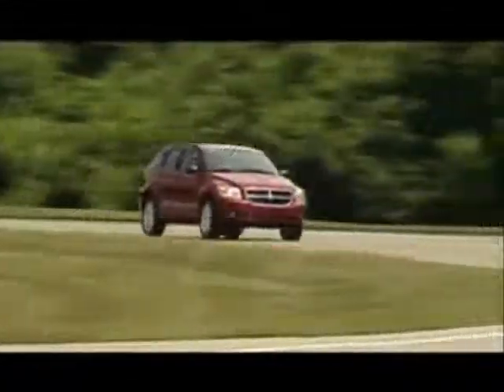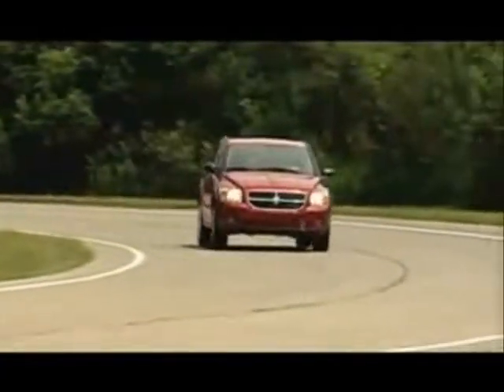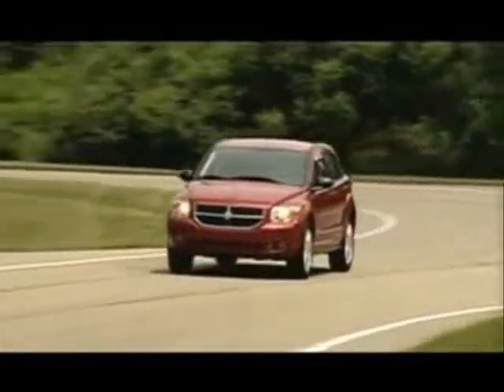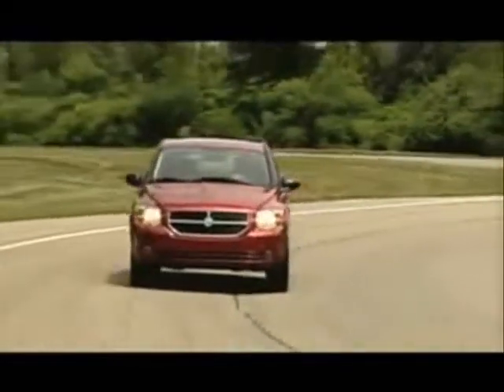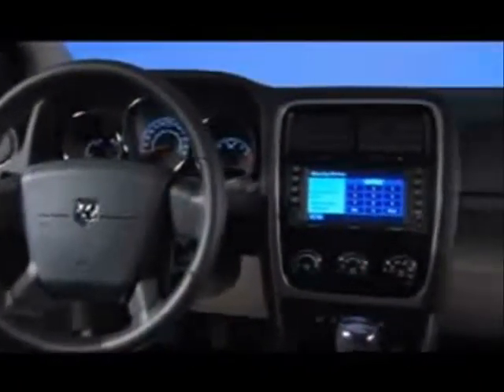2010 Dodge Caliber "New"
It's the combination of these powerful engines and the advanced engineering of its transmission offerings that make Caliber more than just a pretty face. This spirited machine can turn the everyday driver into a gearhead as they experience a whole new kind of acceleration and exceptionally smooth power.

Both the 2.4-liter World Engine and the 2.0-liter DOHC 16-valve engine are paired with transmissions that together deliver excellent driving characteristics that far exceed expectation. In fact, the 2.0L engine delivers 31 mpg hwy[1]. How's that for exceeding expectations?